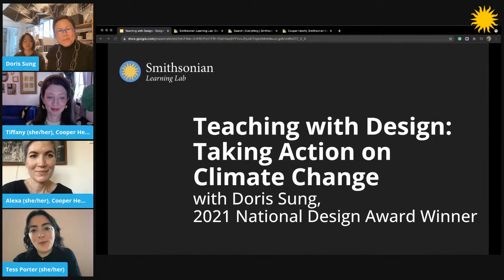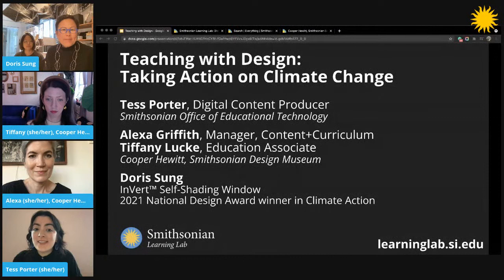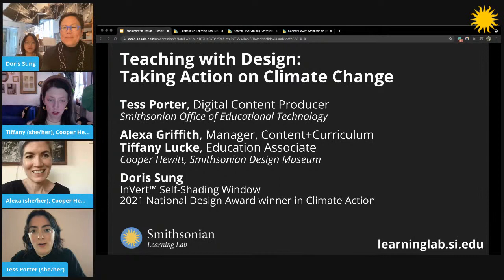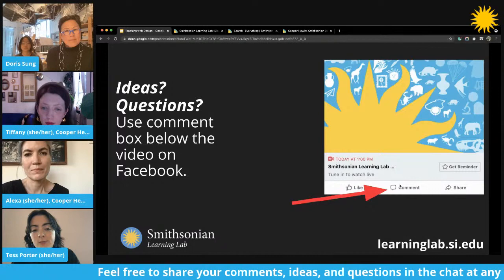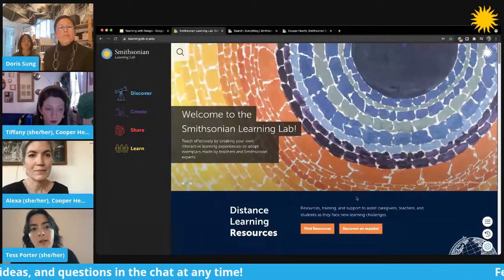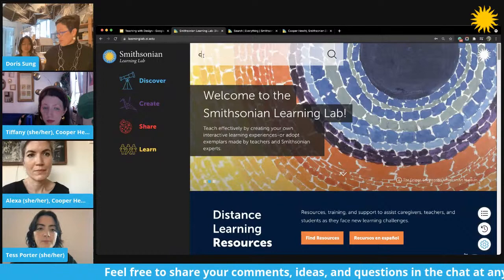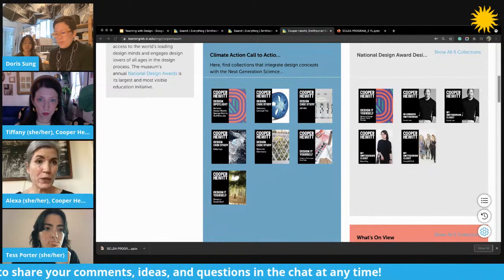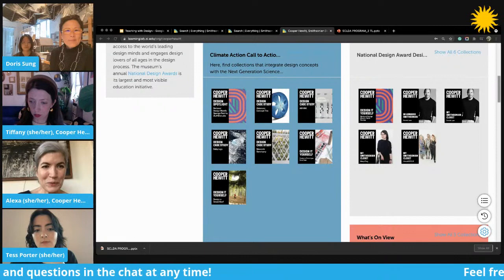Teaching with Design: Taking Action on Climate Change with Doris Sung, National Design Award Winner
Teaching With Design: How can we promote sustainability in classrooms and raise awareness of the impacts of climate change through teaching and learning across subject matter curricula?

Join 2021 National Design Award winner Doris Sung (Climate Action Award for InVert™ Self-Shading Window) and educators from Cooper Hewitt, Smithsonian Design Museum to learn how to use the museum’s Learning Lab collections, digital resources, and virtual field trips to support teaching and learning about climate change across disciplines. In this interactive session, we’ll share resources that can be used to center climate change and take action within art, history, social studies, and STEM curricula. We’ll discuss the design process as an adaptable support tool to help students create, evaluate, and revise all types of projects and learning outputs. Finally, Sung will guide participants through a simple, hands-on activity borrowed from her design process that can be adapted to suit learners of all ages and subjects.